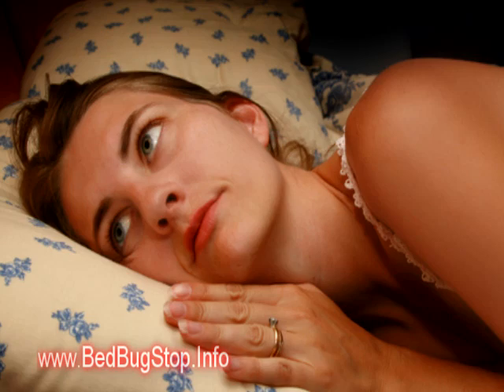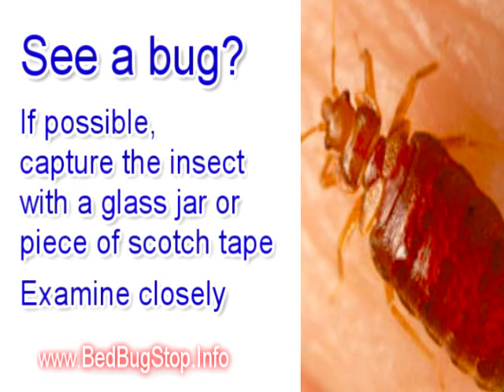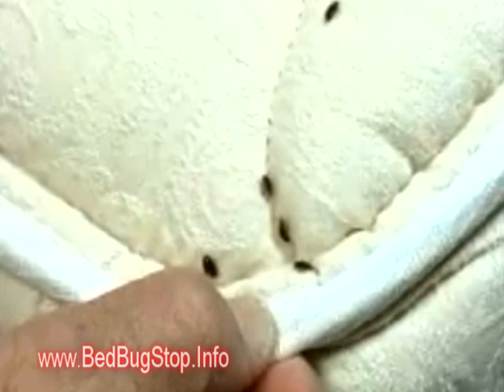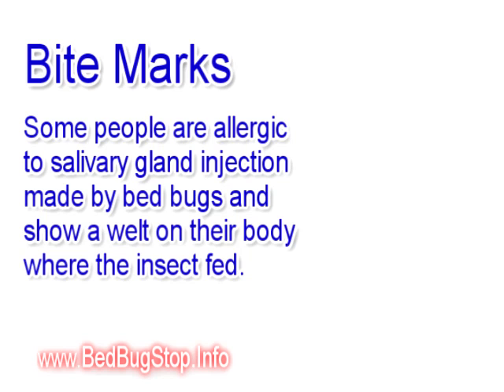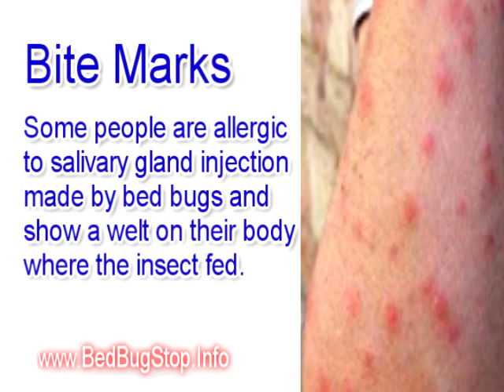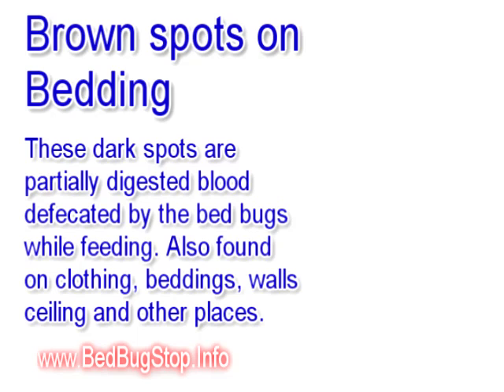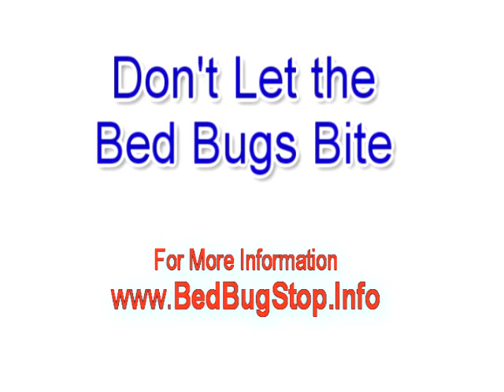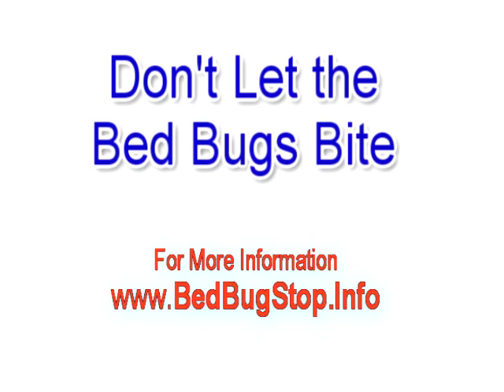Bed Bug Bite Pictures | Bed Bug Bite Mark Pictures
Order bed bug killer kit to kill bed bugs safely and naturally.
Bed Bug Spray to kill bed bugs, bed bugs treatment